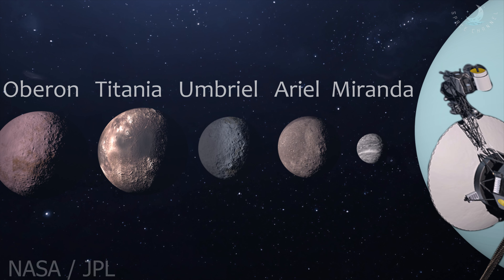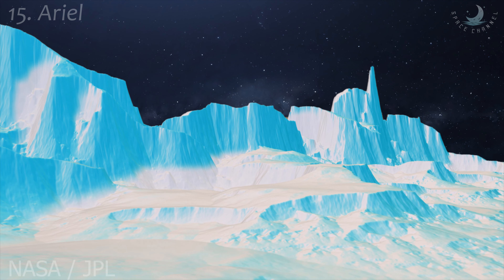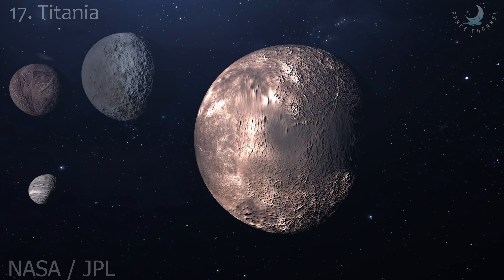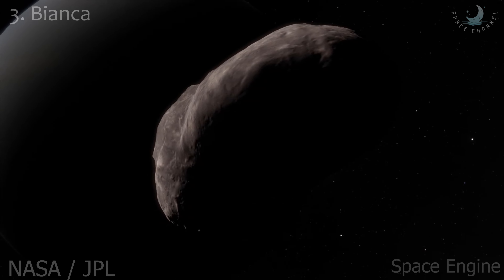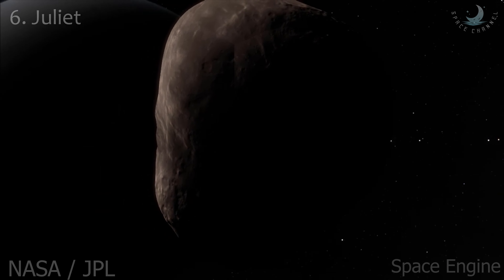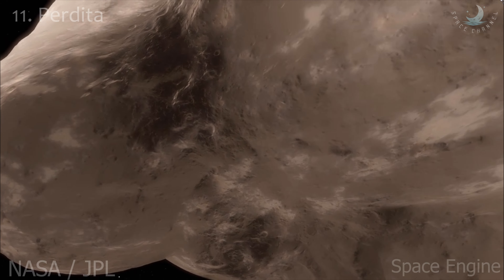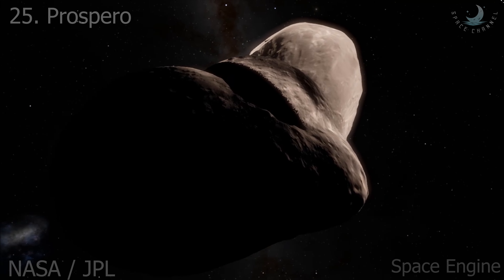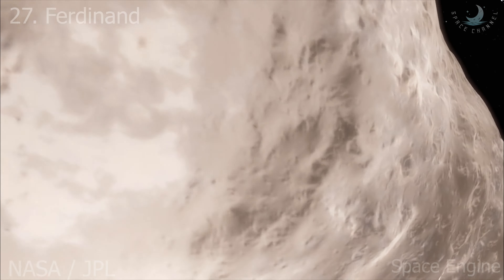Moons of Planet Uranus - Mind blowing facts revealed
This is the only video where all of the 27 moons of the Planet Uranus are discussed and revealed in stunning details.

Ariel, Miranda, Umbriel, Titania, and Oberon are the five largest of the Uranus System's 27 moons.
Uranus’ large moons are really weird. They are all candidate ocean worlds that may have internal saltwater oceans, perhaps similar to Ceres and Enceladus — and they may have harbored life in the past.

Credit: NASA / JPL , Space Engine